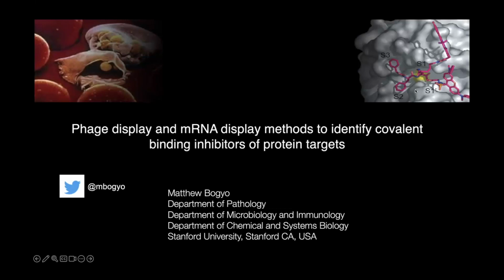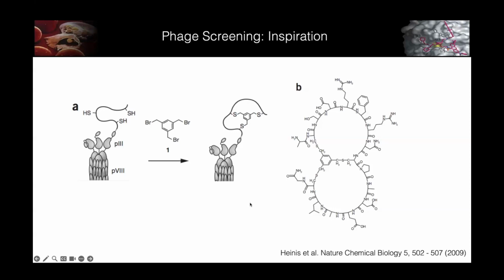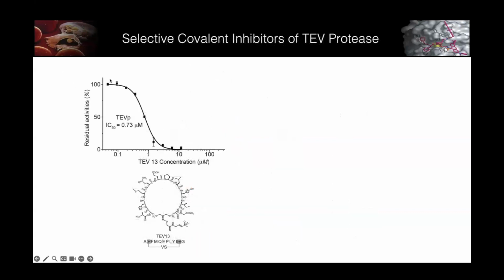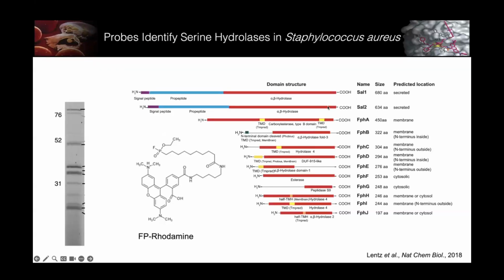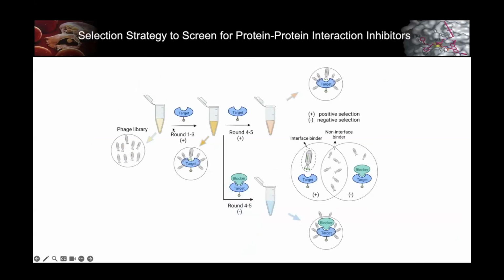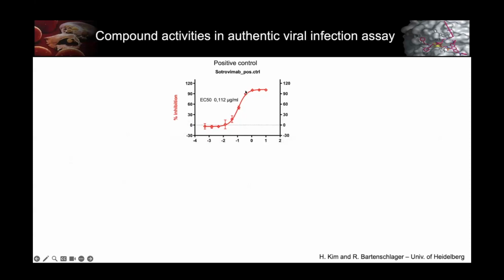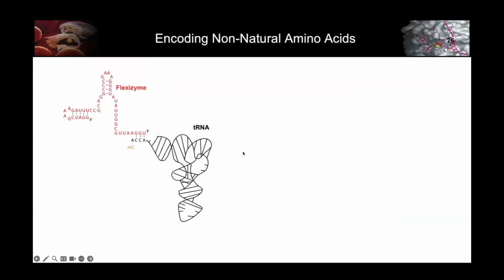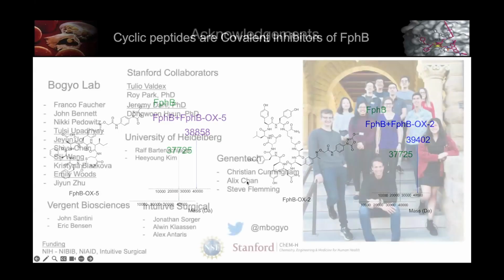Matt Bogyo's 2024-03-20 Antiviral Drug Discovery (AViDD) Open Science Forum Talk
This is Matt Bogyo's presentation at the monthly [virtual] Antiviral Drug Discovery (AViDD) Open Science Forum on 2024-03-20.

Their talk is titled, "Phage display and mRNA display methods to identify covalent binding inhibitors of protein targets."